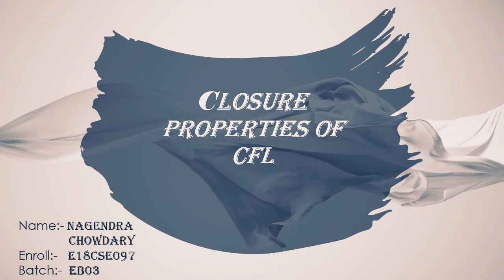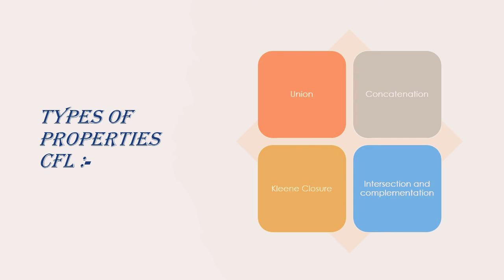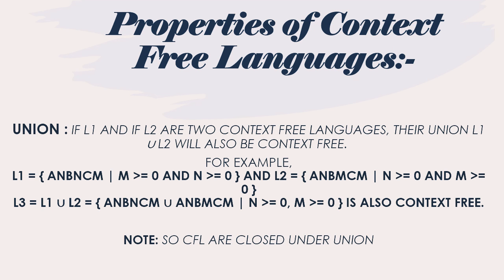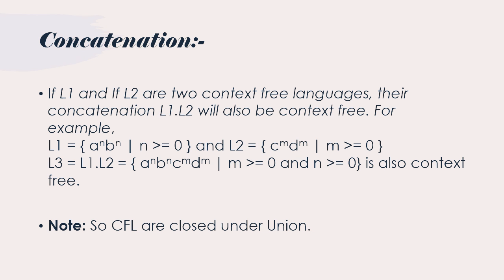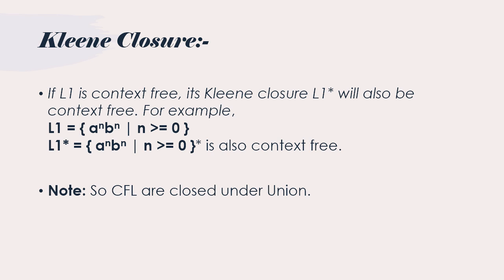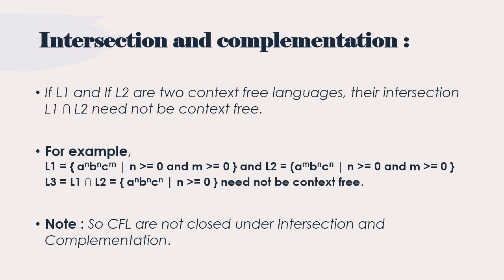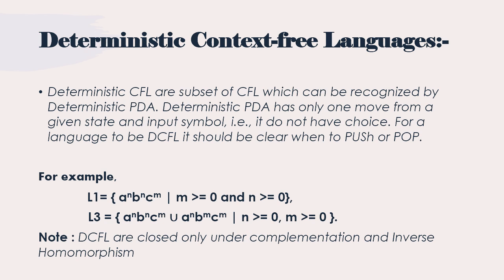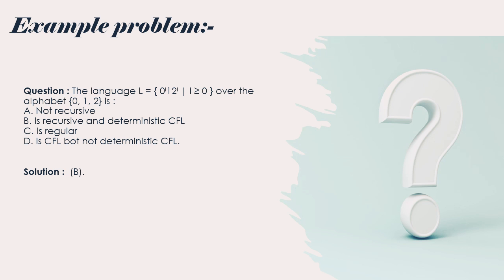Closure Properties of CFL,AUTOMATA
Automata assignment.